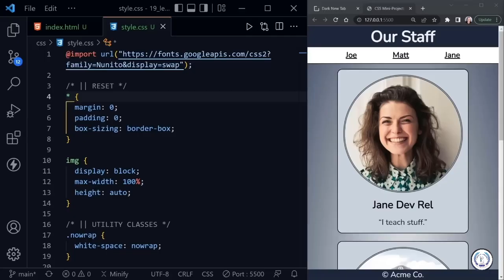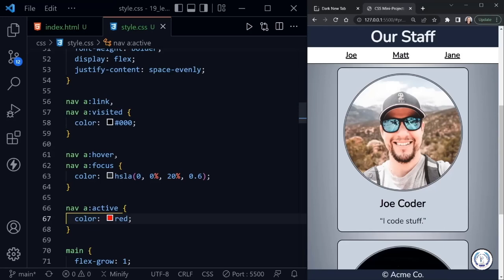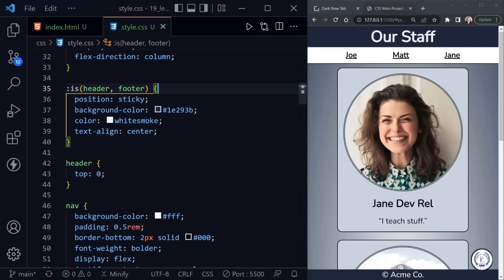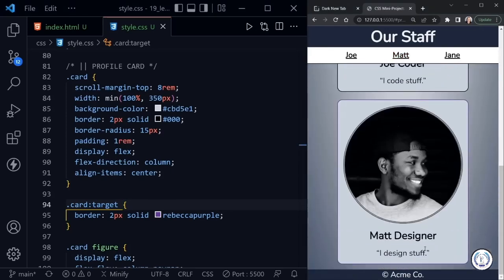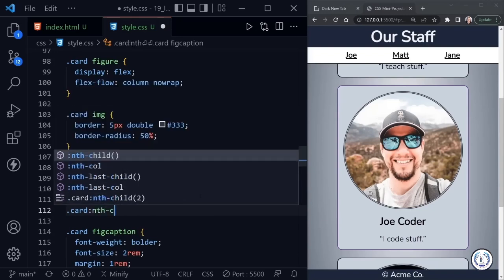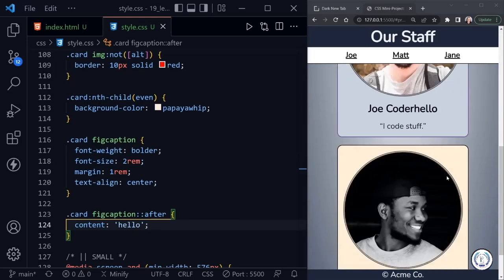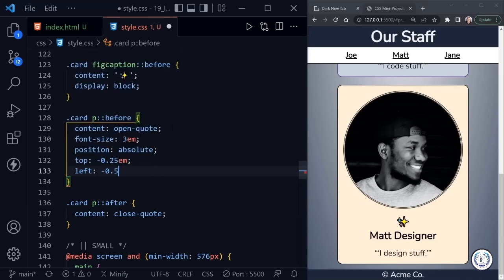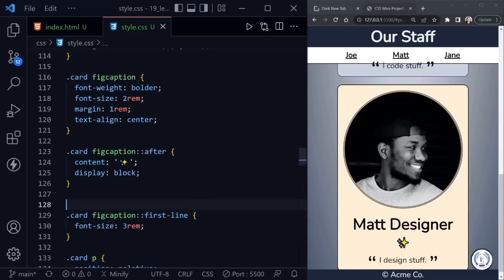17 - CSS Pseudo